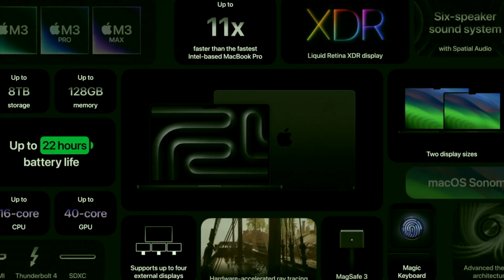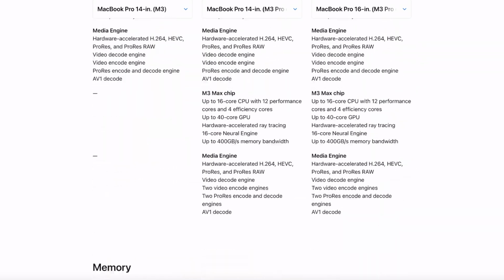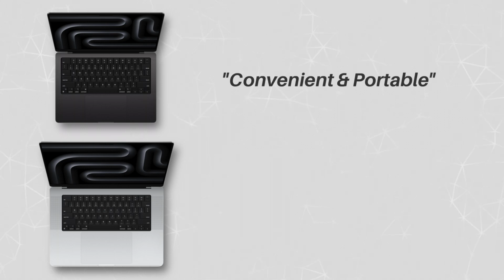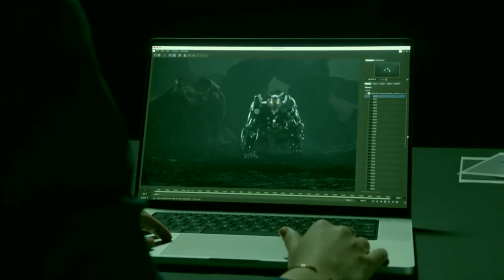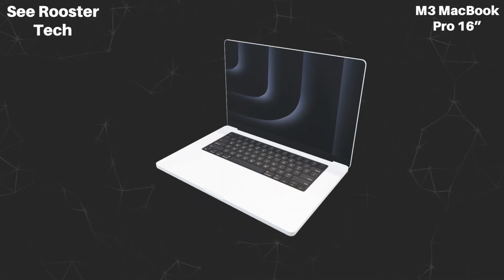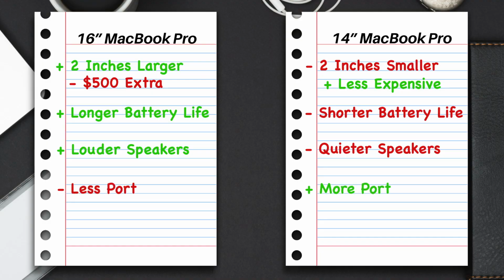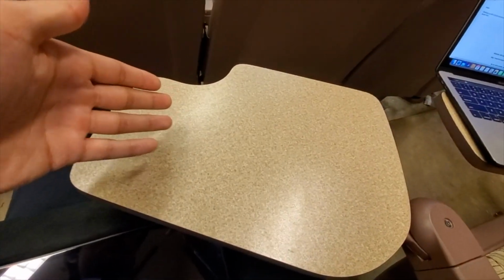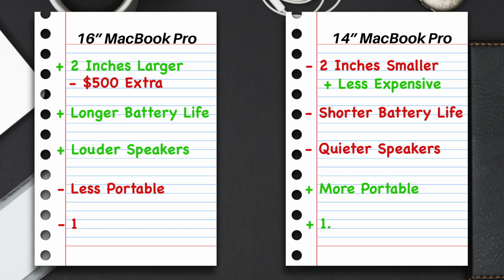M3 MacBook Pro 14 Vs 16 Inch | Make it Simple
MacBook Pro 14" vs 16"!

14 Inch
16 Inch

The NEW Apple M3 MacBook Pro 14 vs 16 inch. Which should you buy? Let's talk about it. A See Rooster Tech comparison of the 2023 14 and 16 inch M3, M3 Pro, and M3 Max MacBook Pros.

Apple MacBook Pro 14-inch and 16-inch review (2023): An M3 chip for every situation

Late 2023 MacBook Pro Buyer's Guide: 14-Inch and 16-Inch Models Compared

M2 MacBook Pro vs M3 MacBook Pro — specs, features compared

Privacy Policy & Disclosure:

See Rooster Tech is a participant in the Amazon Services LLC Associates Program.